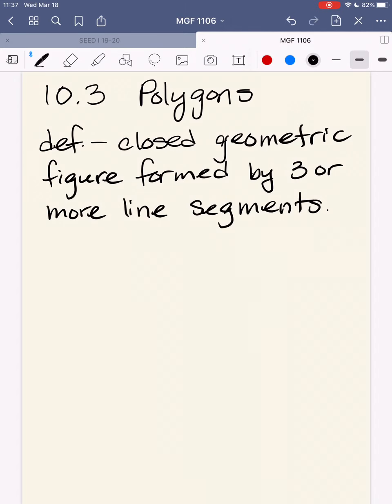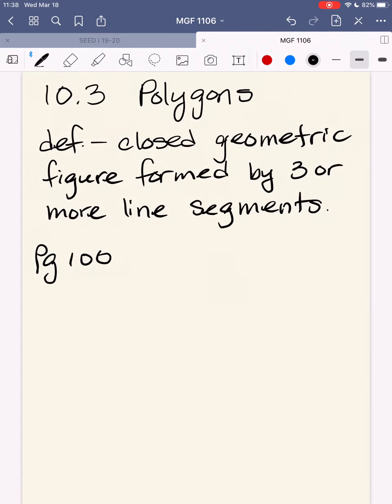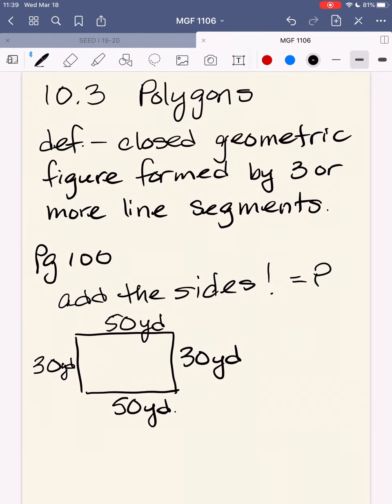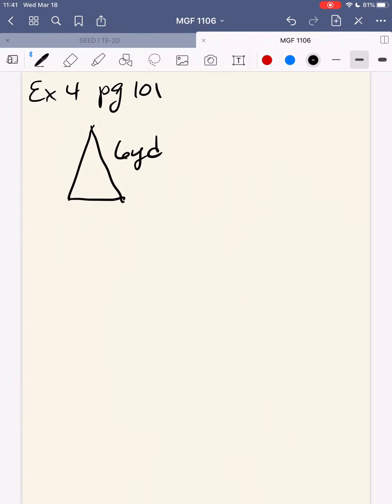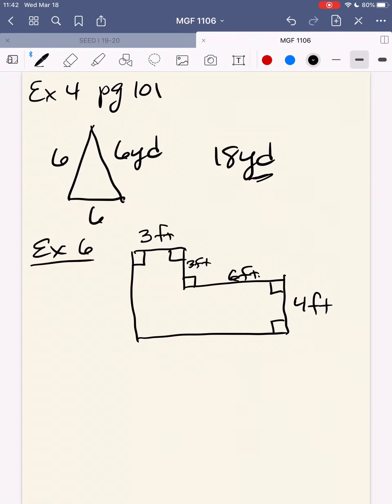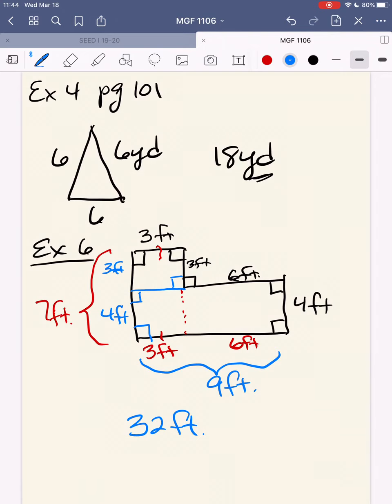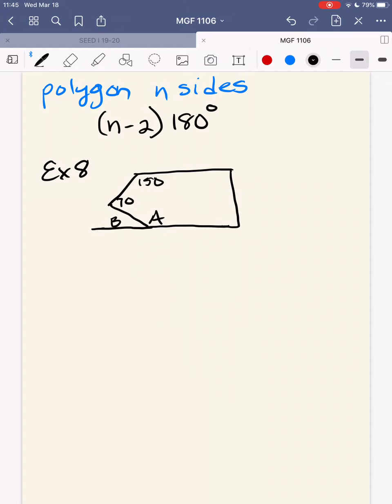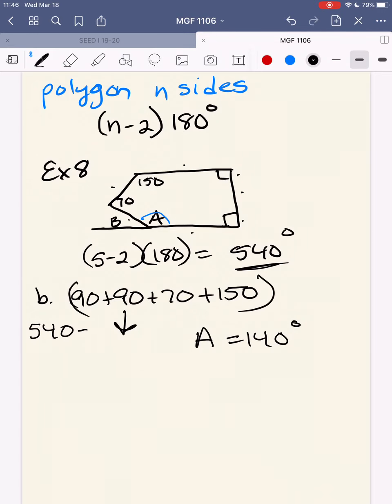MGF 1106 SP 10